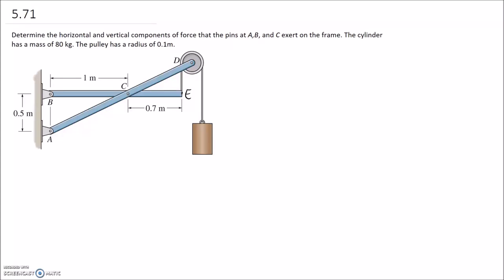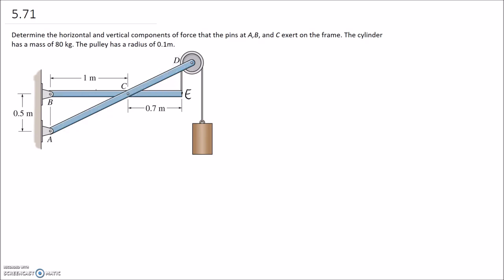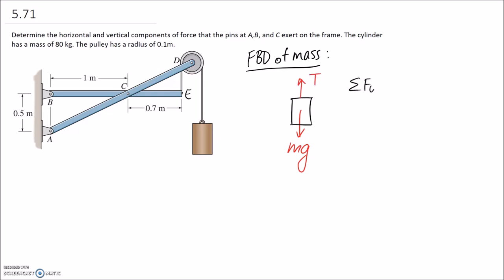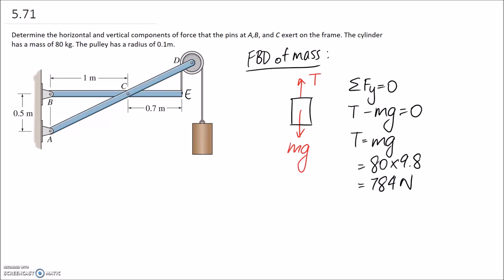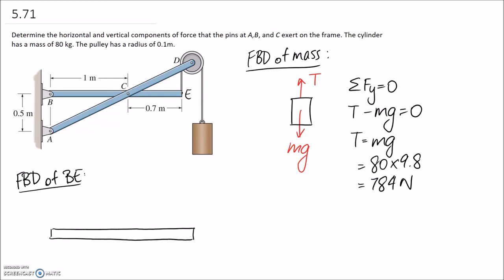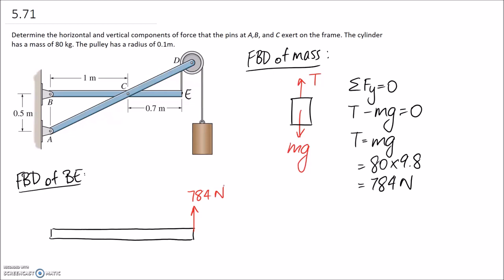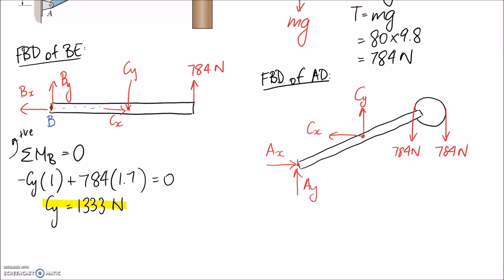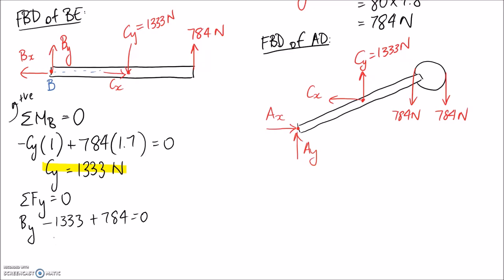Machine Analysis Example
This video solves for the forces at the pins of the structure, requiring separation at the pins for analysis.